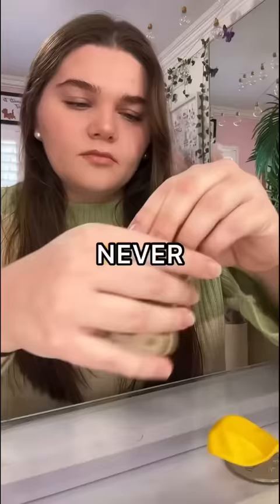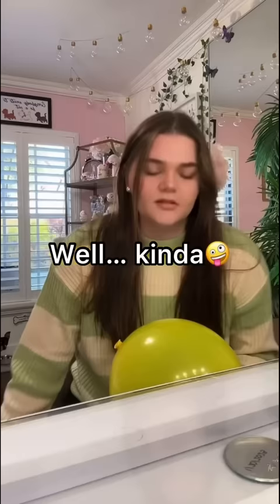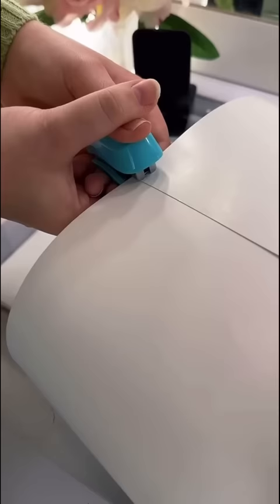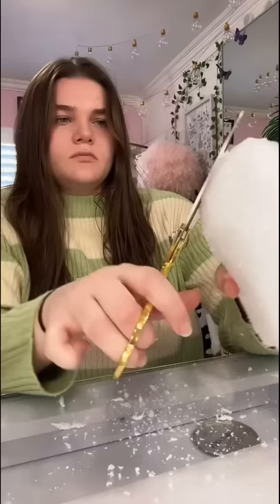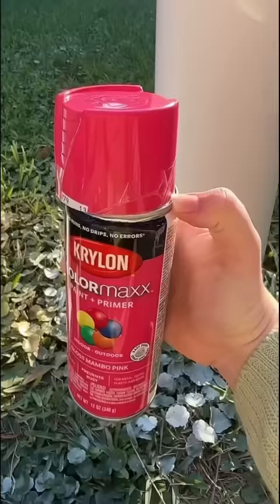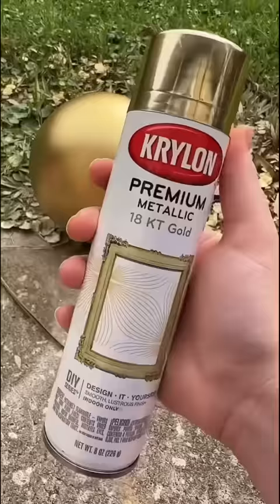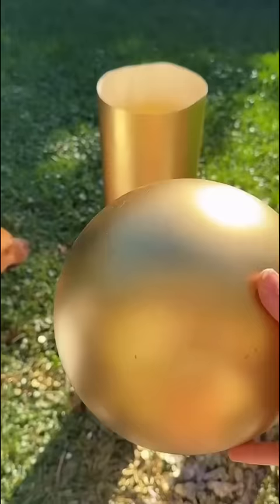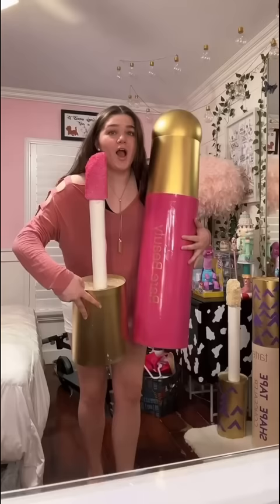Making the worlds biggest rare beauty blush ￼diy